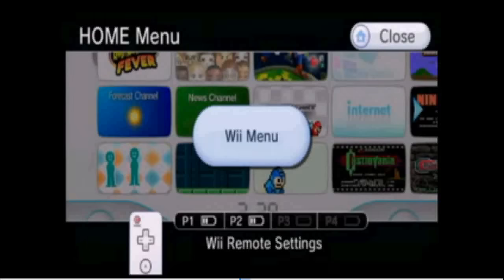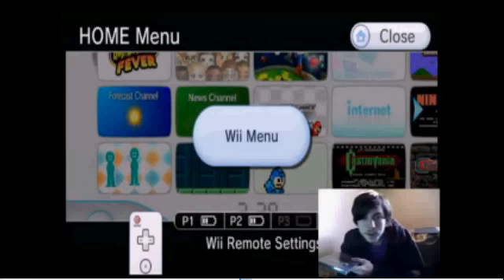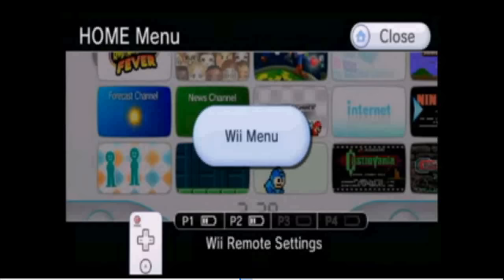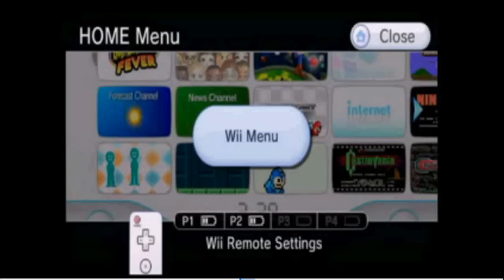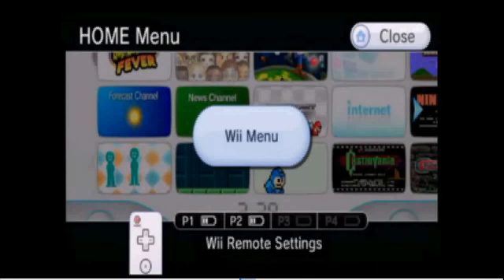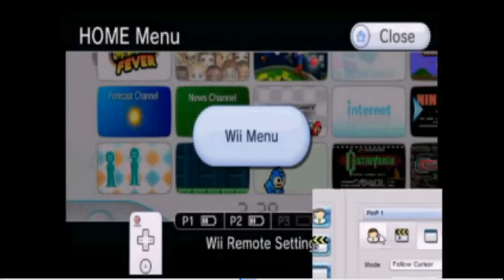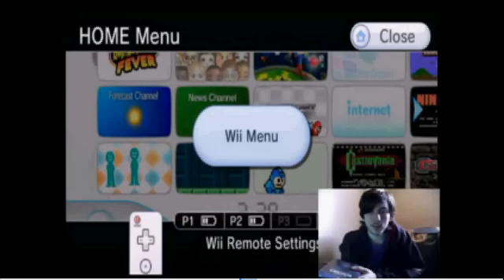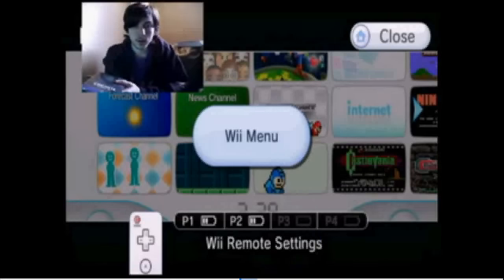Megaman765 Unboxes "My Neighbor Totoro"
So yeah, Kyle unboxes the DVD of "My Neighbor Totoro" 'classic unboxing video style' while Eric and Kuce laugh at him.

Fun times...